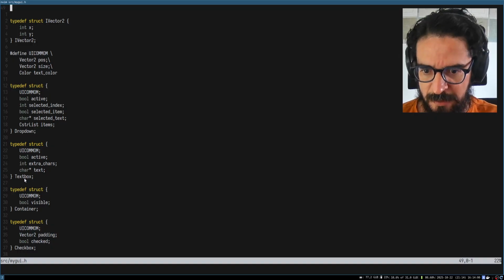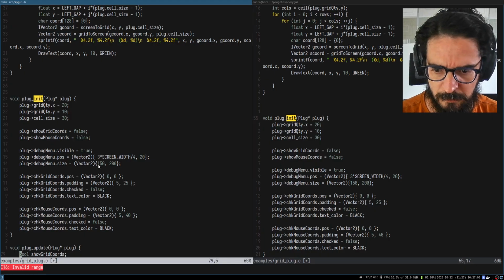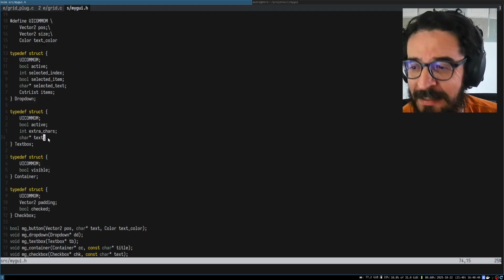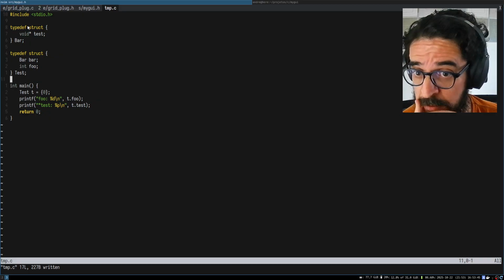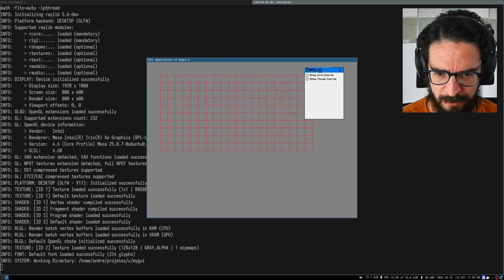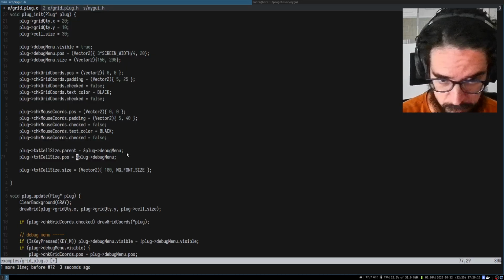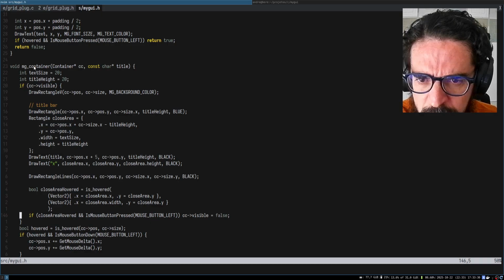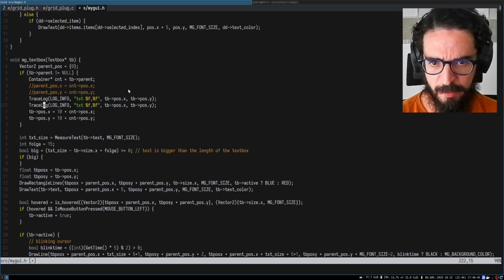[MyCGUI #2] Components to move together with their parent window - part 1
MyCGUI is a immediate mode GUI made from scratch in C.

Let's suffer with me in this task! The suffering is so intense I had to divide in to parts.